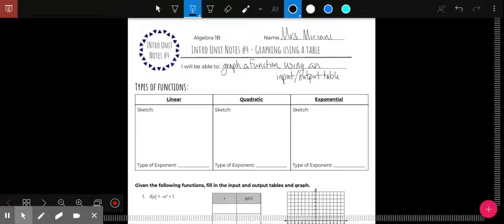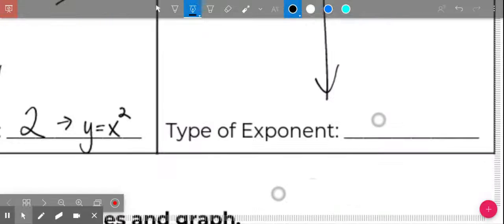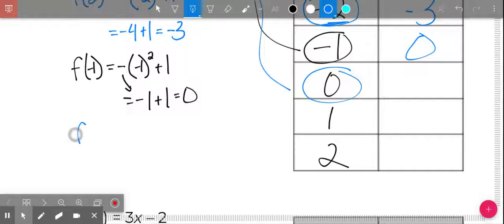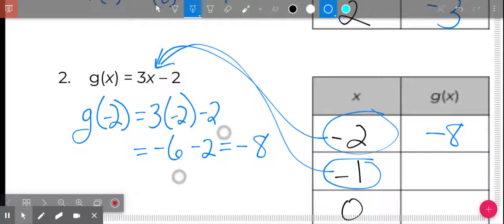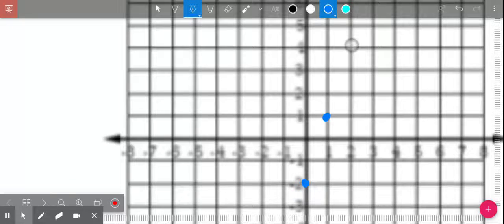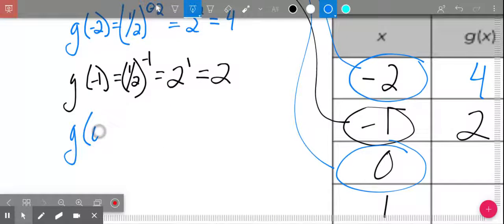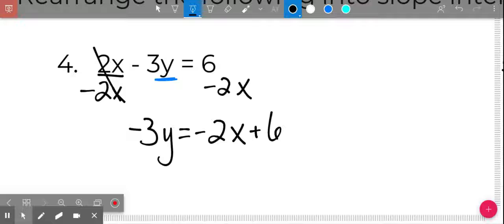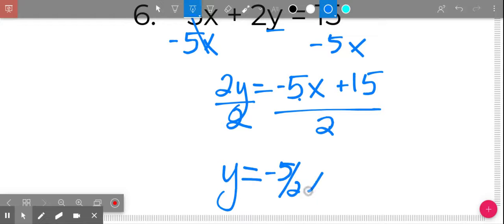1B - Intro Unit Notes #4 - Graphing using an Input and output table